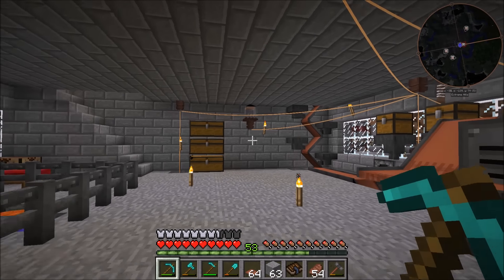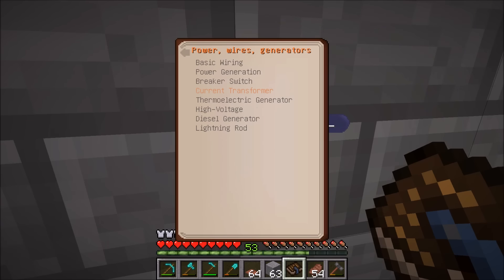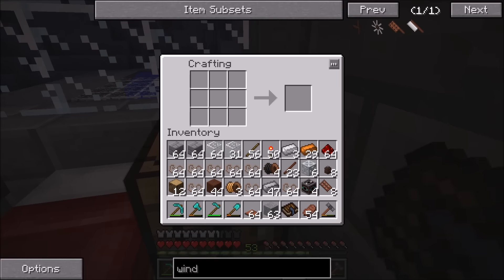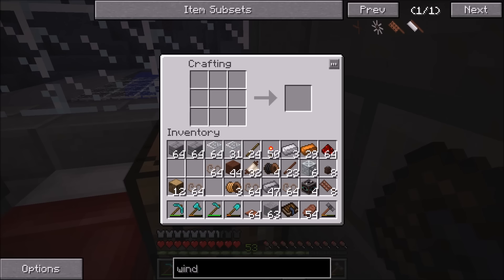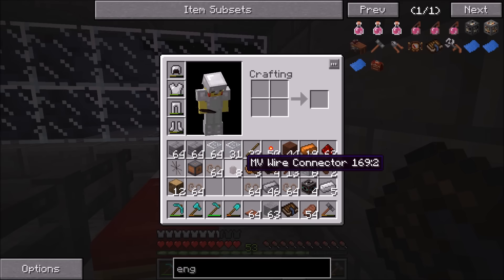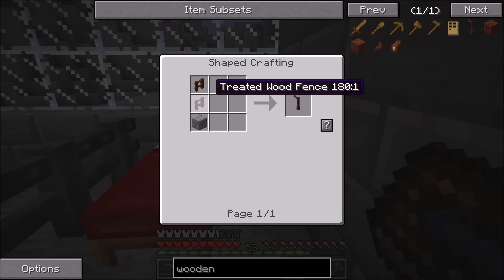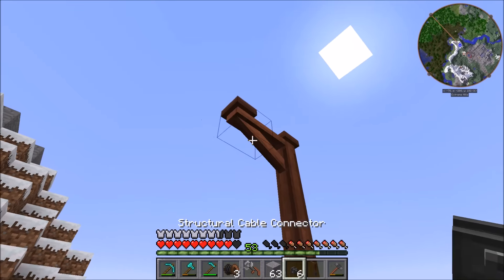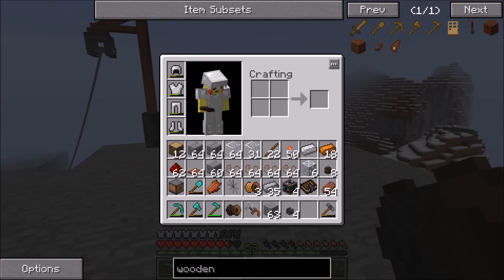Surviving With Immersive Engineering :: Ep.22 - Windmill Power Generation And Engineer's Skyhook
Today I go back to basics and work on constructing an improved windmill (2x as effective as a normal windmill). I also use an engineer's skyhook to travel up the mountainside to get to the windmill.

Mod List:
ImmibisCore 1.7.10
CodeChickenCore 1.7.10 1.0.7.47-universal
Dimensional-anchor 59.0.3
ImmersiveEngineering 0.6.4
InventoryTweaks 1.58-157

Seed: DrRageHard